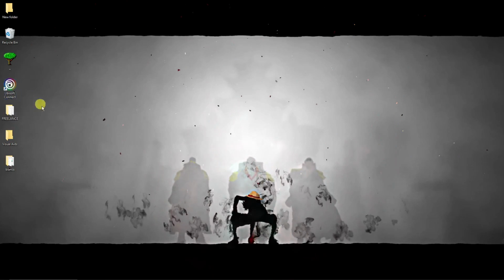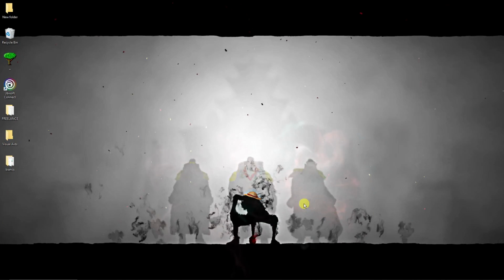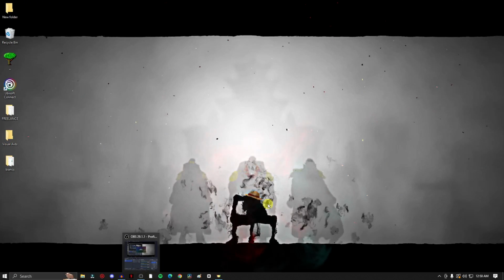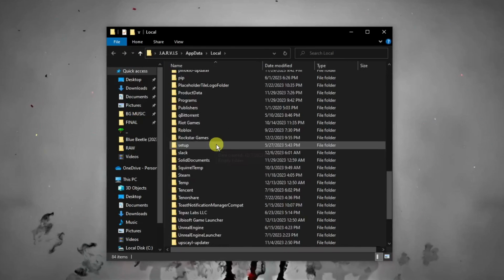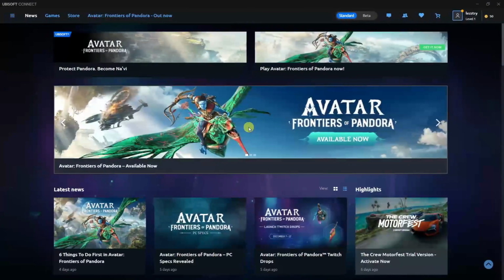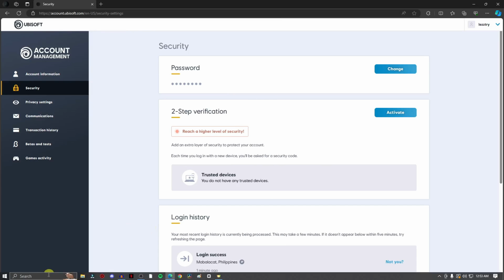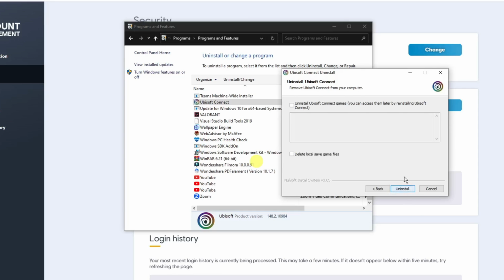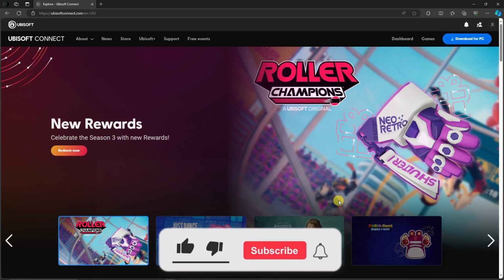How To Fix Ubisoft Connect Store Not Loading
Troubleshoot and resolve issues with Ubisoft Connect Store not loading with our comprehensive tutorial. In this video, we address common problems such as Ubisoft Connect store not showing, not working, or missing on both Windows 11 and Windows 10.

Learn effective fixes for Ubisoft Connect not working on Windows, including step-by-step instructions to resolve store loading issues. Whether you're encountering an infinite loading problem or the store not opening, our guide covers practical solutions to get Ubisoft Connect working seamlessly on your PC.